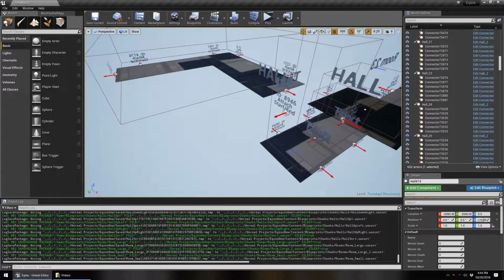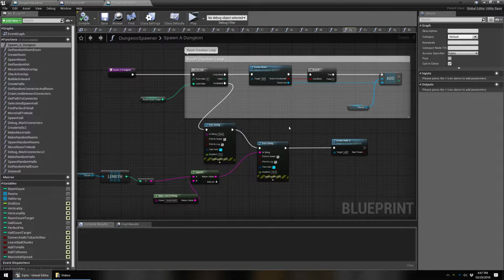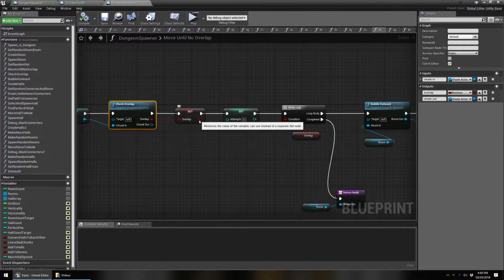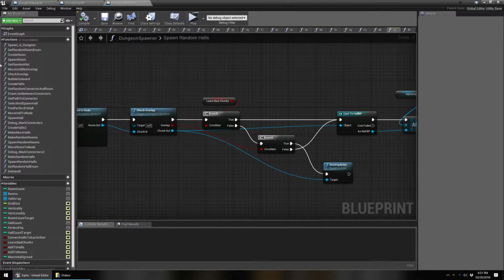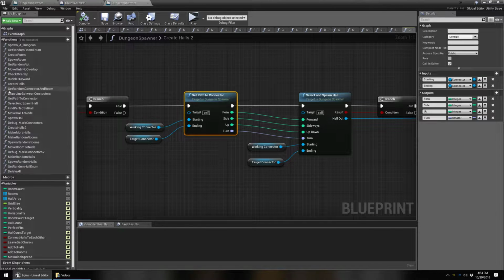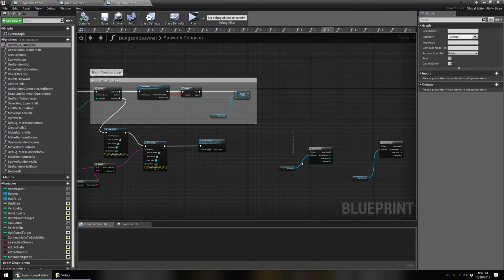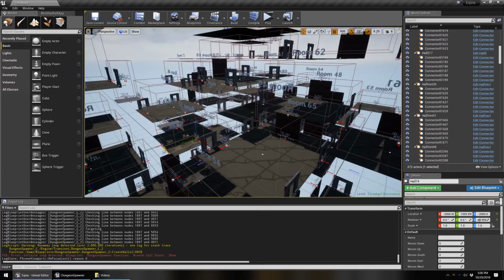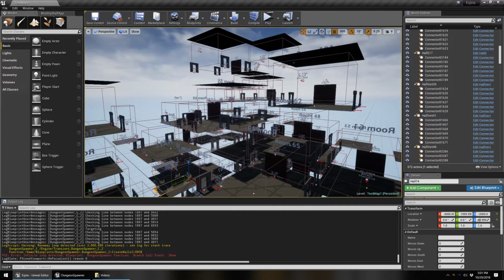3D Random Dungeon Generation in UE4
In this video, I go over the UE4 Blutility code I've written to create modular, random dungeons for my upcoming game, tentatively called "Delver's Guild."